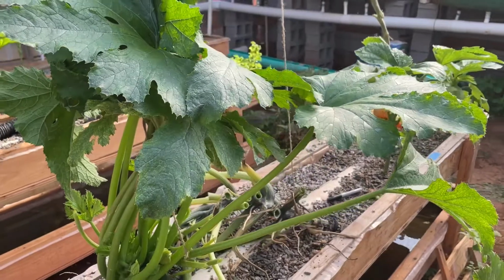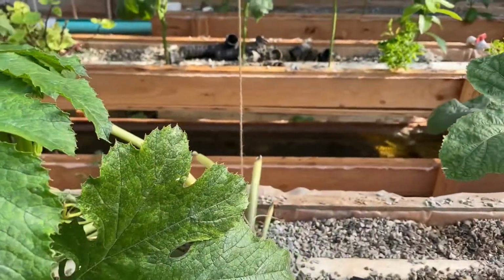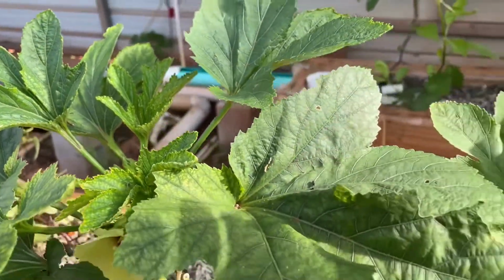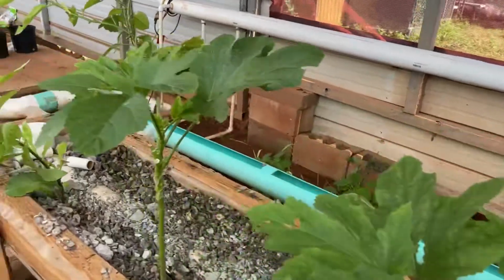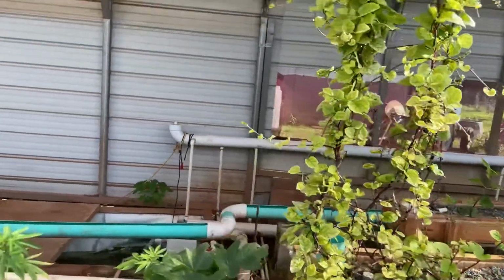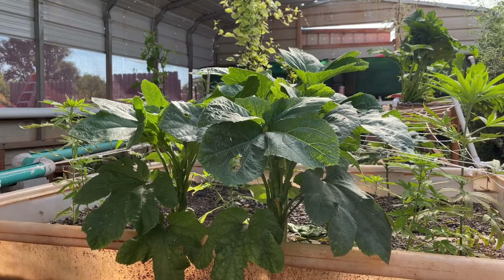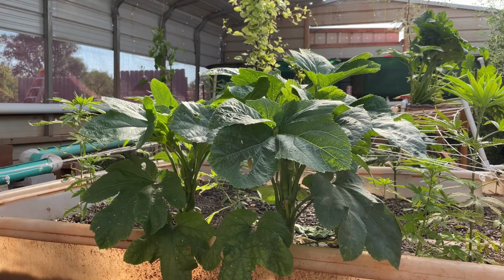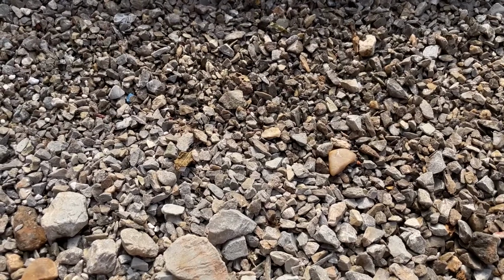Episode 77 mid summer aquaponic update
Showing what is growing well in the mid summer heat